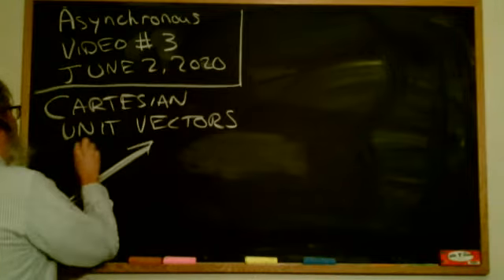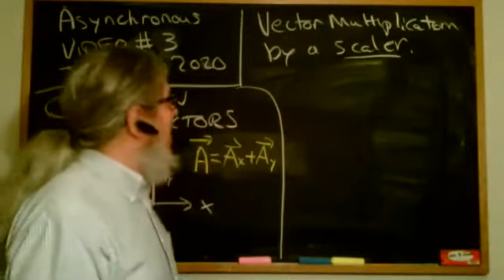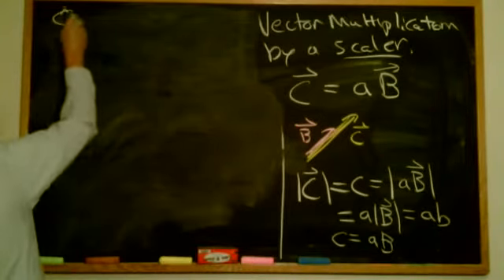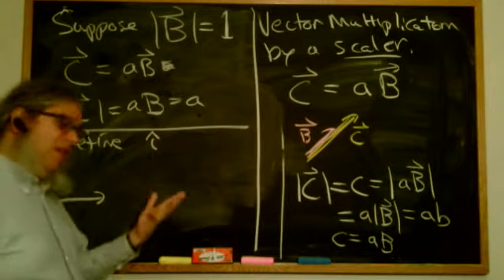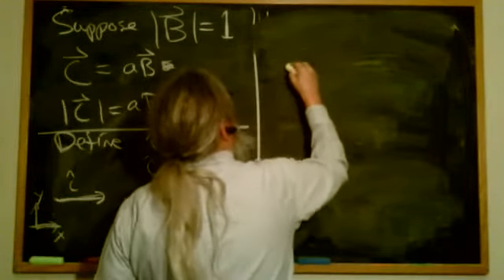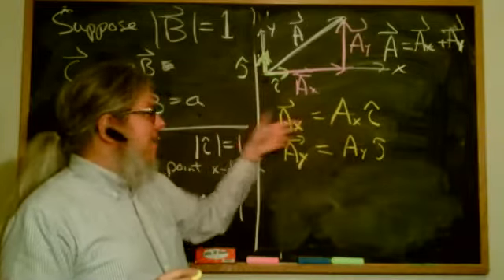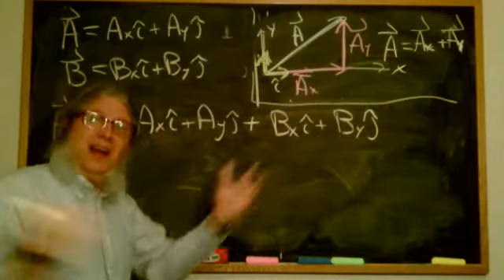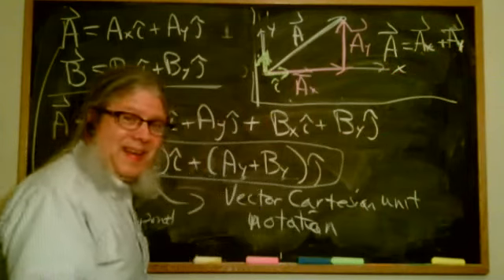p121 zoom 0602 vid03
CWRU Summer 2020
PHYS 121 Asynchronous Video #03

for June 2, 2020